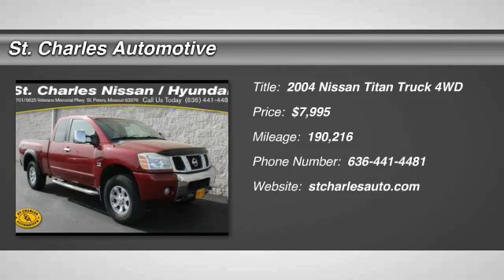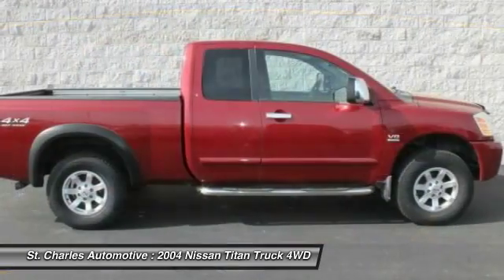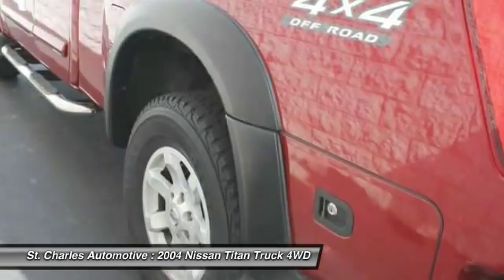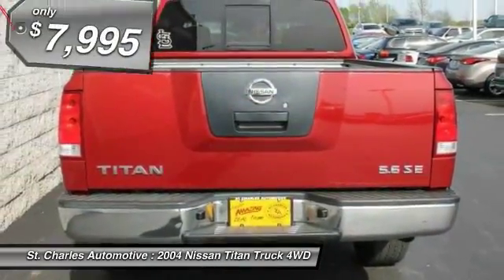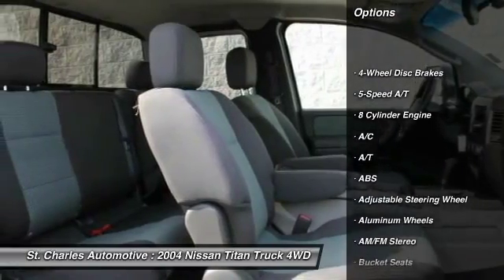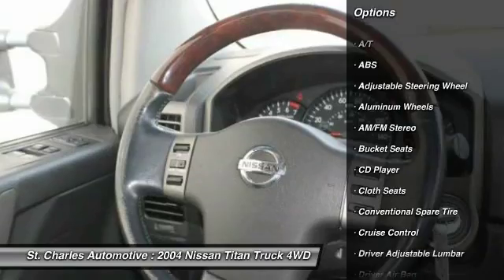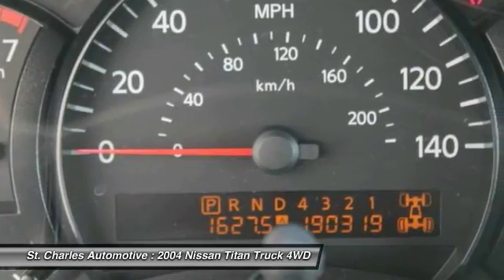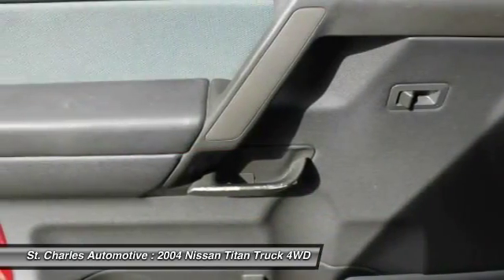2004 Nissan Titan St. Charles Hyundai 94168-1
2004 Nissan Titan SE

Looking for the right truck? Today could be your lucky day. With 190216 miles, this Red Brawn - Maroon, 2004 Nissan Titan equipped with Automatic transmission could be yours. Request more information and set up a test drive right away.